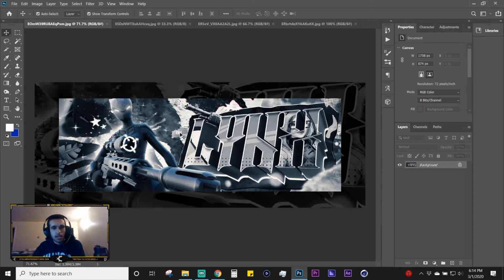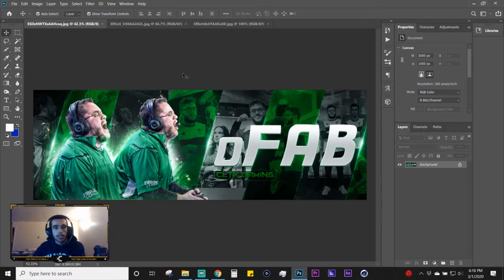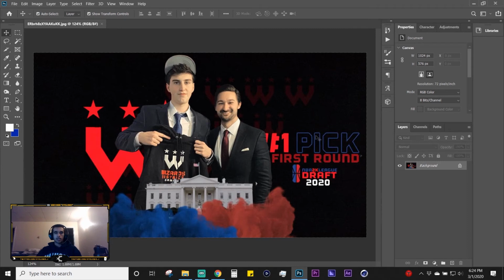Design Critiques Ep. 8 | NBA 2K Community | NBA Graphic Designer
Creatives featured:
1:22 - twitter.come/daneshuler
6:06
8:00
12:10
15:56

For more info about me and my work, check out cyclonicproductions.com.

Also, be sure to check out @iballempire on Twitter to learn more about the 2K esports group!